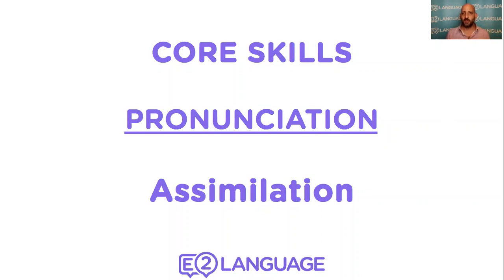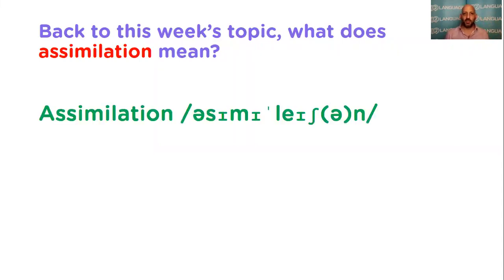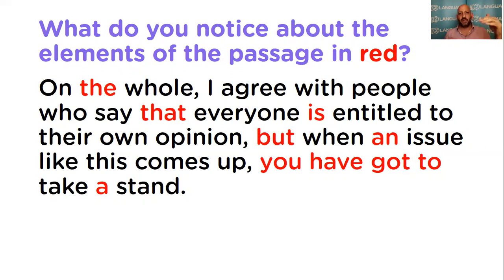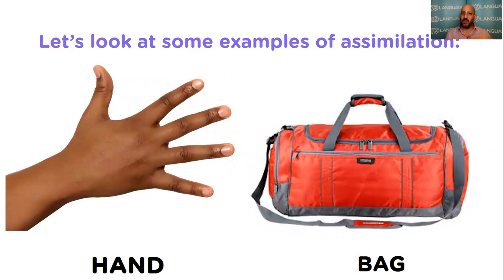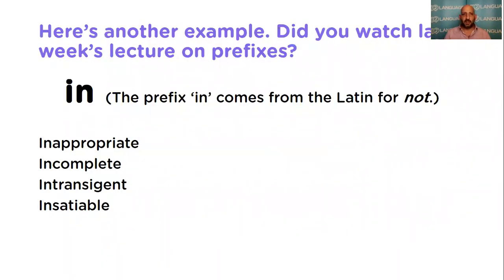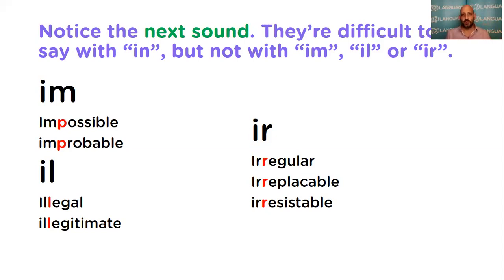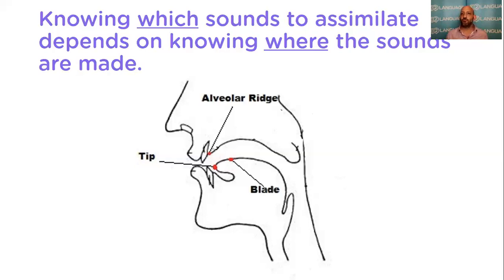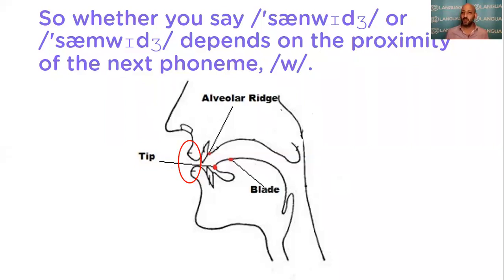E2 Core Skills Lecture: Pronunciation: Assimilation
In this core skills lecture, ESL expert Colin shows you how to produce all of the sounds in English ACCURATELY by exploring the topic of assimilation, essential for speaking success! This skill applies to IELTS, PTE, TOEFL and OET.

For more resources for your PTE, IELTS, TOEFL & OET success, check out our free blog and forum: